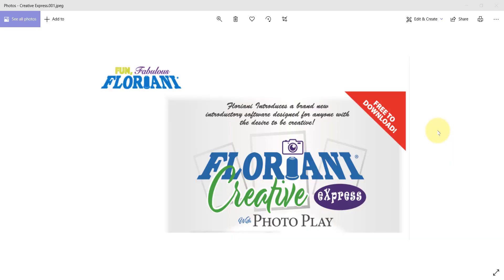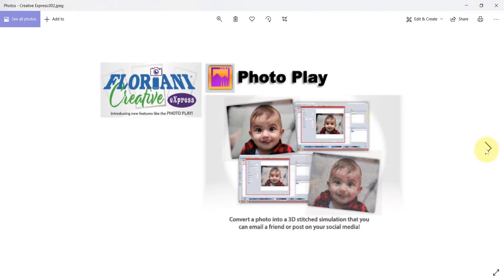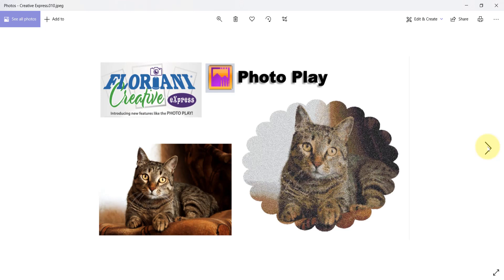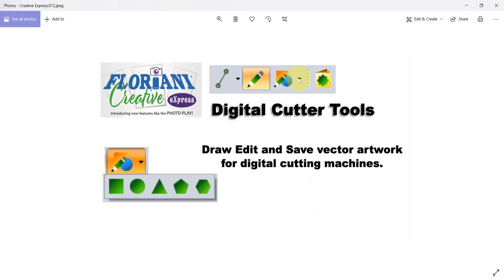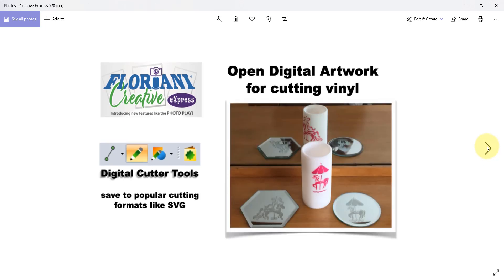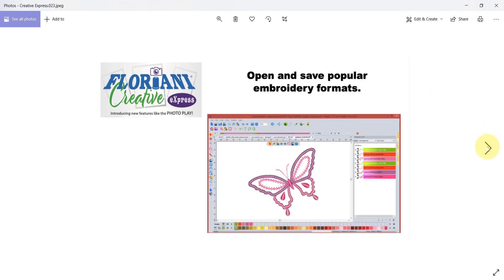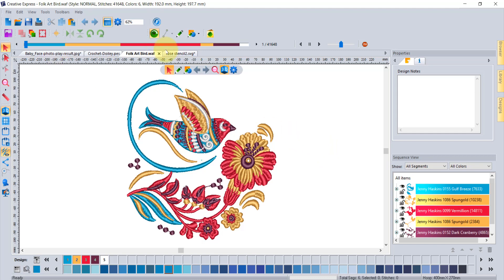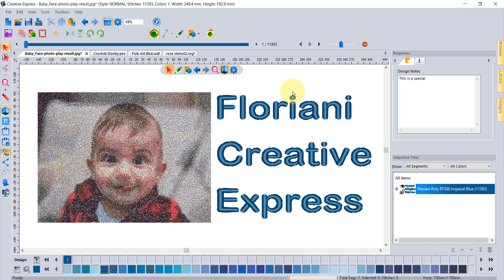Introduction to Creative Express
Floriani Introduces a brand new introductory software designed for anyone with the desire to be creative!

Convert a photo into a 3D stitched simulation that you can email a friend or post on your social media!

Use the Shape Tool to trace custom artwork shapes for your own digital library!

Open Digital Artwork for Stenciling!

Open Digital Artwork for Cutting Vinyl!